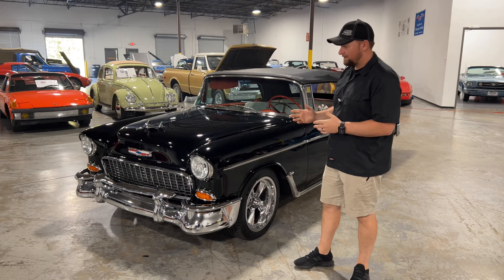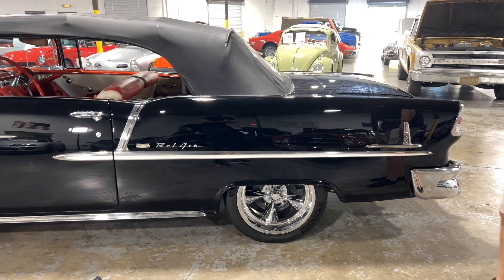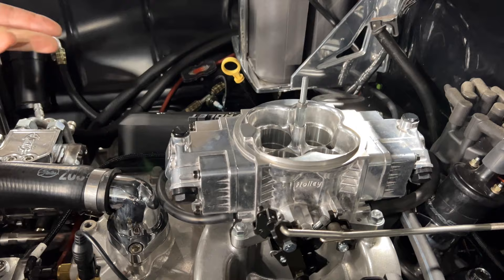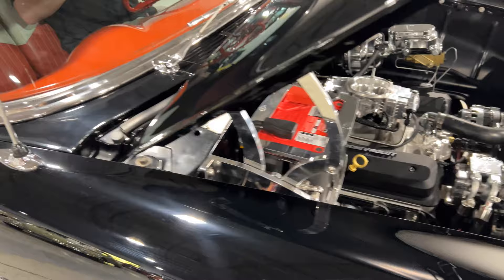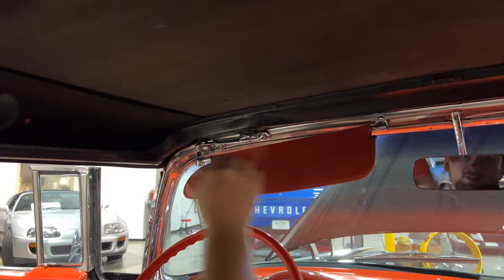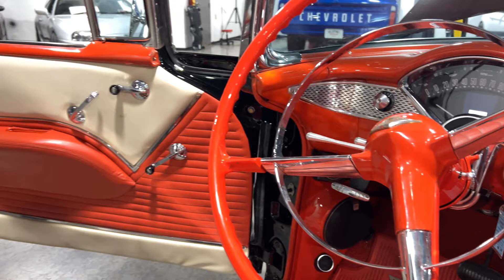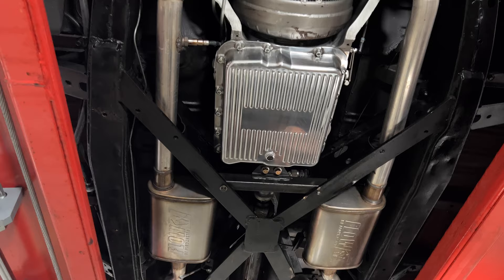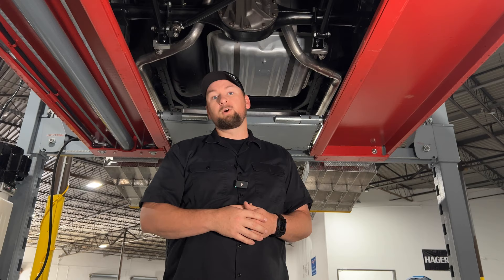1955 Chevrolet Bel Air with Holley Sniper STEALTH and RideTech Suspension - Collectible Motorcar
RESTOMOD, SLICK BLACK PAINT, 350CI CRATE,HOLLEY EFI, 700R4, A/C INTERIOR, ORIGINAL COLORS, NICE CAR!
Attention classic car drivers, this iconic 1955 Chevrolet Bel Air convertible was restored just for you! It not only has an awesome factory-correct color theme, but it also has all the great features you want like Ride-Tech suspension, air conditioning, disc brakes, Bluetooth radio, and an overdrive transmission. And under the hood is a well-built crate V8 with less than 800 miles on it.
This was born an ultra-desirable Onyx Black car, and proper investment during the restoration means it's a striking look today. It has the kind of deep luster that you'll love to see every time you take this out for a sunny-day cruise. But we all know the best shine comes from all that chrome and stainless trim. People often have problems finding the right pieces for a '55, so we get excited when it's mirror-like and complete just how it is on this convertible. It's a detail-oriented look, right down to the fender skirts. They also made improvements all over this car during the restoration. So, you may not first notice the upgraded headlights or the performance suspension, but when you're out on the road, you'll really appreciate the difference.
The black convertible top fits snugly for a quality look, and with the flip of a switch, it powers down to reveal an attractive two-tone interior. The red with beige looks great against the black paint, and this is the way this Bel Air was born. Of course, the solid investment in restoring it is what makes it so eye-catching today. And just like the exterior, it's nicely detailed everywhere from the working courtesy light to the contrast stitching of the tuck and roll seating. They also integrated all the best features for modern driving. It includes a tilt steering wheel, retro-style AM/FM digital tuner with Bluetooth, and there are upgraded speakers, including an amp and subwoofer hidden under the seat. And cold-blowing R134a air conditioning is always a welcomed addition in a convertible you want to drive through the summer.
But the best upgrade for the driver is under the hood. Part of what makes the Bel Air model a legend is that 1955 was the first production year for a small-block V8. This convertible picks up that torch and sprints with it thanks to a 350 cubic-inch crate. It has all the best features, like a Holley Terminator stealth EFI 4 barrel, aluminum intake, MSD ignition, and headers feeding a subtly sweet-sounding dual exhaust. There's even a PRC aluminum radiator with electric fans to help keep this one running cool even when you're in traffic with the A/C pumping. And the whole setup looks fresh because there's less than 800 miles on the motor. And about the same time, they added the new V8, they also upgraded the transmission to a four-speed automatic with overdrive. Plus, you also have a full Ride-Tech suspension, CPP power steering box, power brakes, and front discs.
This is the Bel Air that was built to be driven, and the quality of this drop-top means you'll love to show it off everywhere. Call today!!!

Address:
1750 Enterprise Way Suite 109 Marietta GA 30067

Hours of Operation:
Sunday - Closed